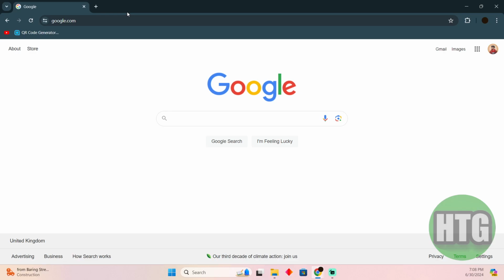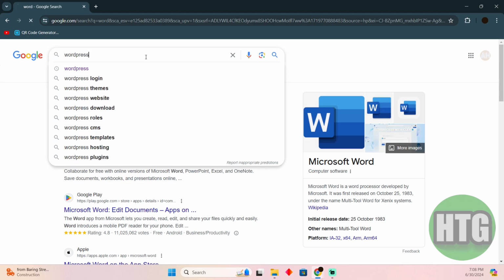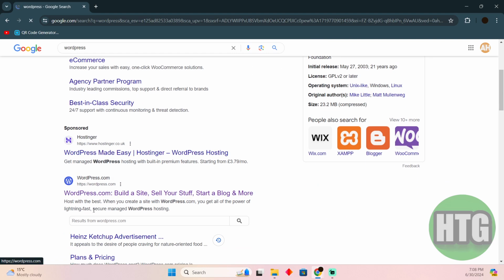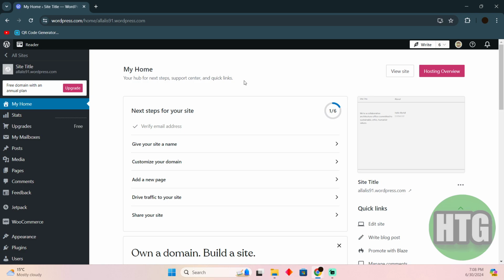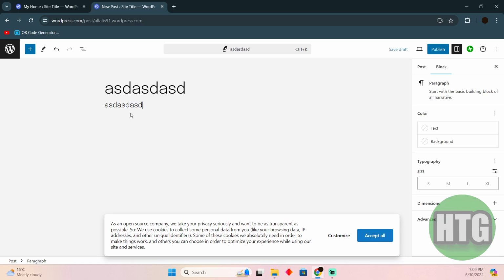HOW TO CREATE A LEAD MAGNET IN WORDPRESS 2025! (FULL GUIDE)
Welcome! In this guide, we'll show you "HOW TO CREATE A LEAD MAGNET IN WORDPRESS 2025!" If you're looking to attract leads and grow your email list using WordPress, this tutorial will provide you with clear, step-by-step instructions. We’ve got you covered with all the strategies you need to create effective lead magnets.